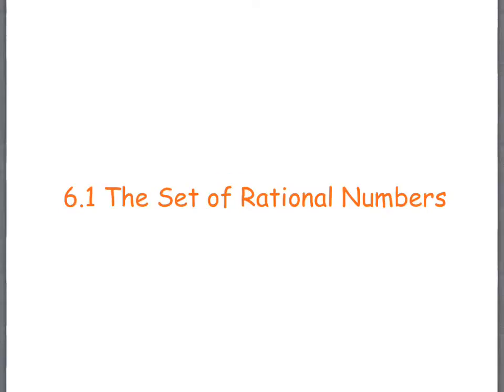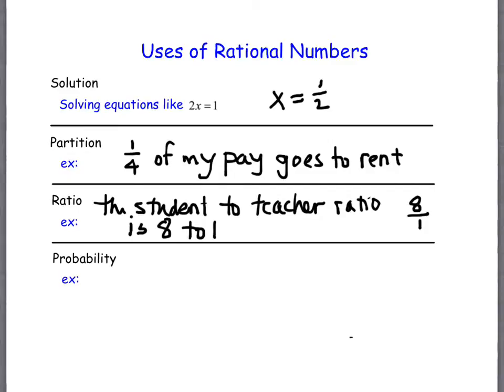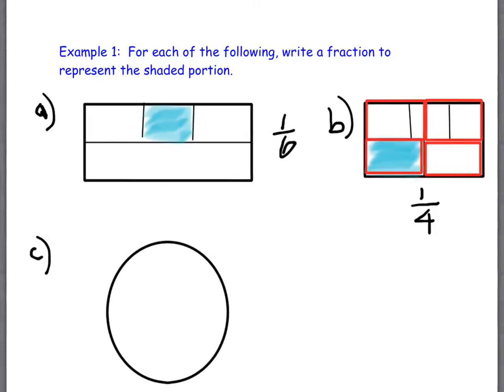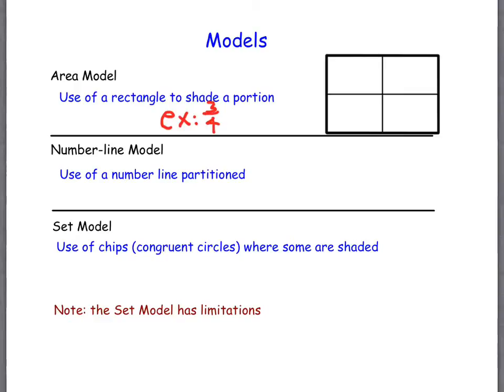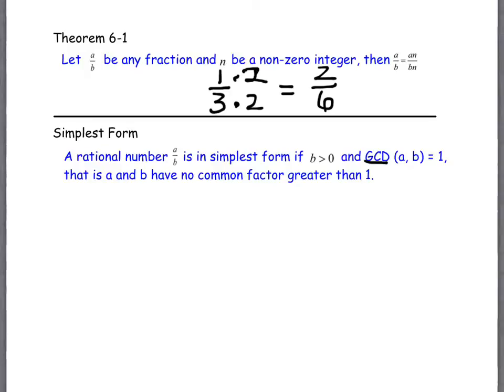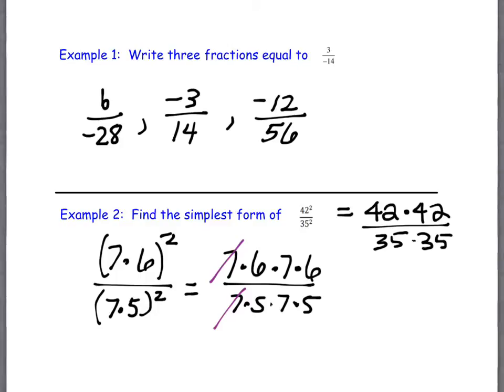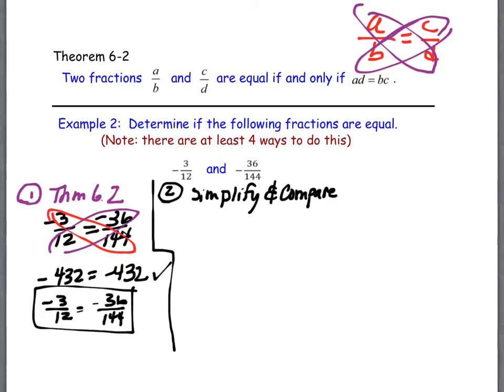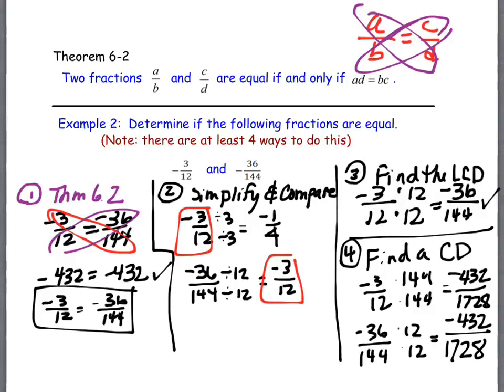6.1 The Set of Rational Numbers (part 1)